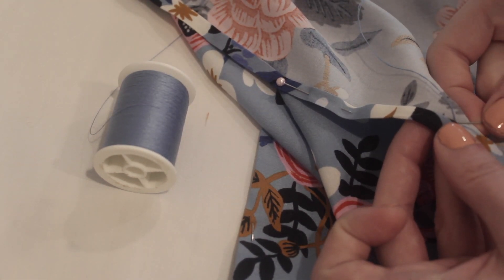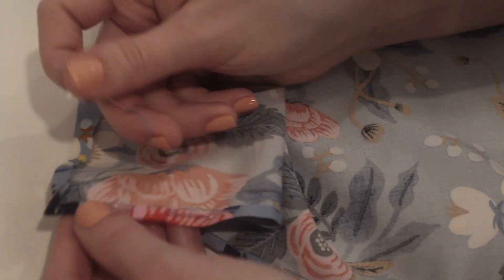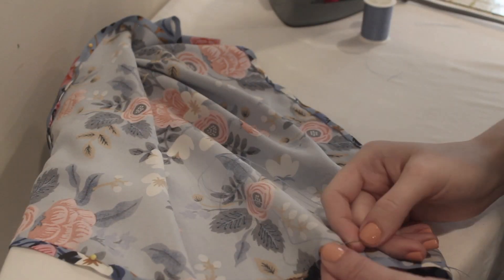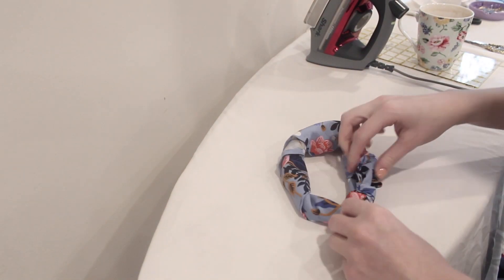DIY Neck Scarf: How to Make a Vintage Inspired Scarf | Chic Éthique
Today I'm sharing how to sew your own vintage inspired neck scarf! These are so trendy right now, and I thought it would be fun to try and make one myself with some pretty Rifle Paper Co. fabric! Let me know if you make one!

Check out my blog for posts all about my capsule wardrobe and thoughtful fashion
If you enjoyed this video, I'd love it if you would introduce yourself in a comment so I can get to know you, and subscribe to my channel for weekly videos!